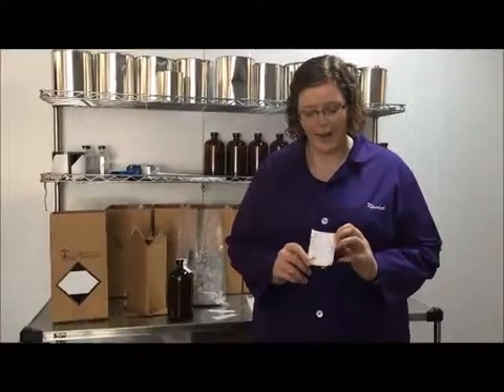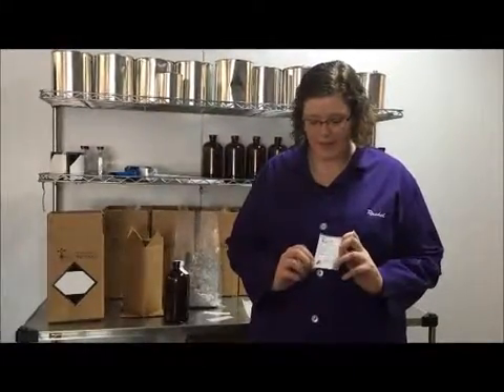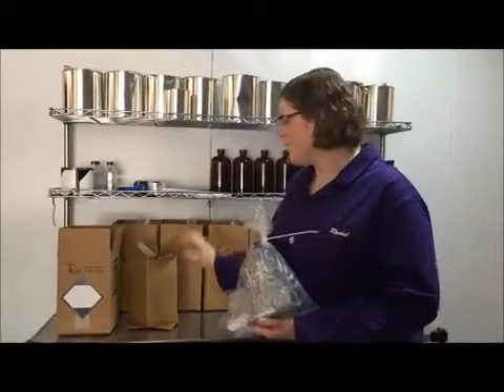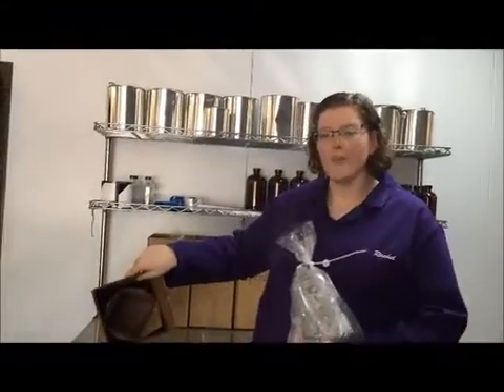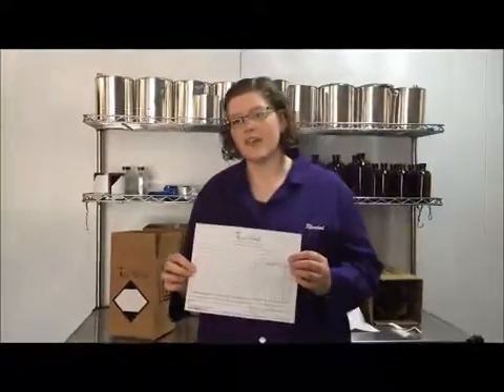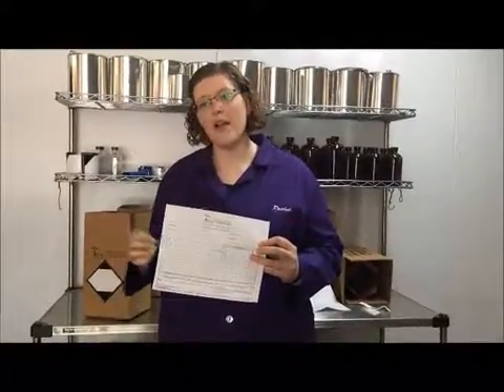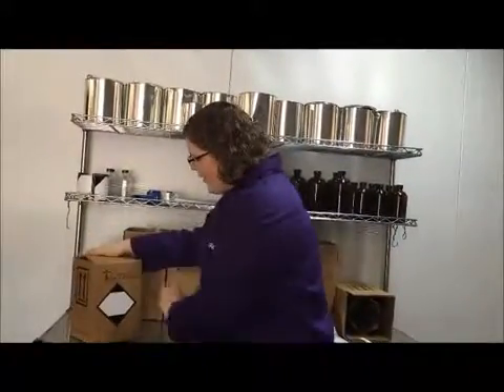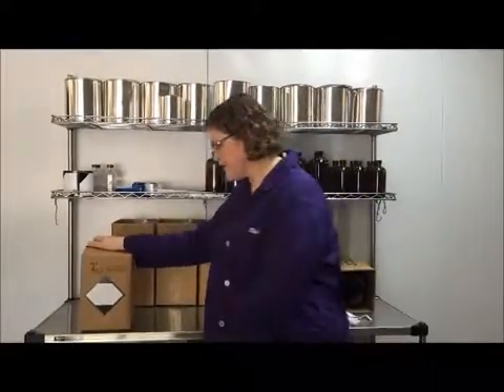Alcor Petrolab Fuel Sample Shipping Kit Tutorial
This tutorial is an overview of how to package fuel samples safely according to Limited Quantity Exception shipping regulations using Alcor Petrolab's sample shipping kit. to learn more about requesting a sample shipping kit. This tutorial, and any suggestions you may receive from Alcor Petrolab employees regarding shipping samples, does not waive your responsibility for your own packaging and shipping. Do not attempt to ship fuel samples by air freight or using other packaging materials than those shown unless you have read and understood the applicable laws and regulations.